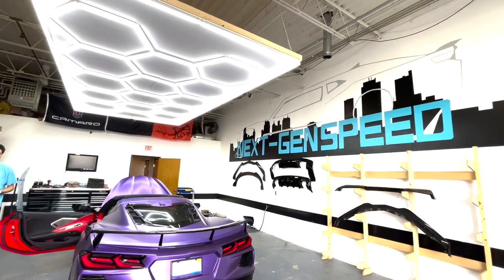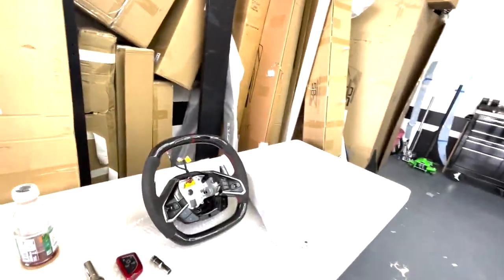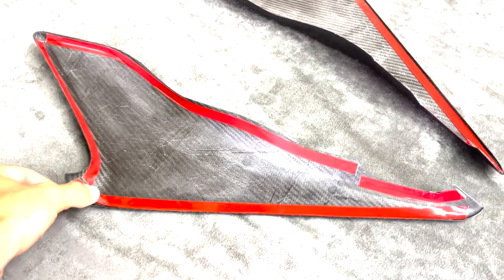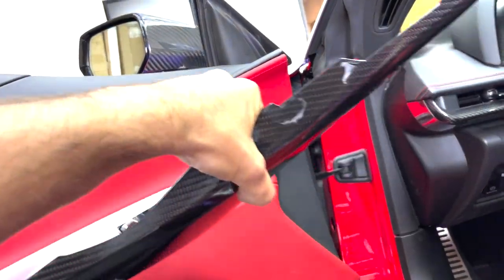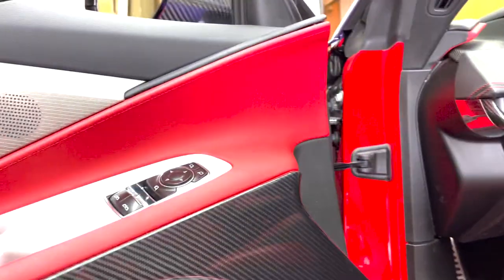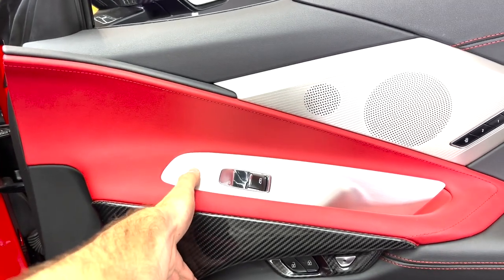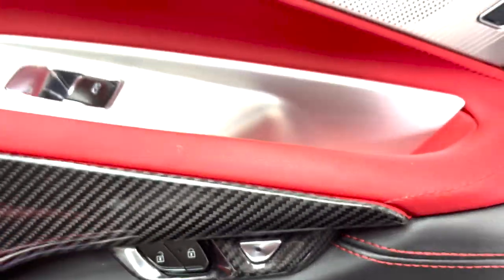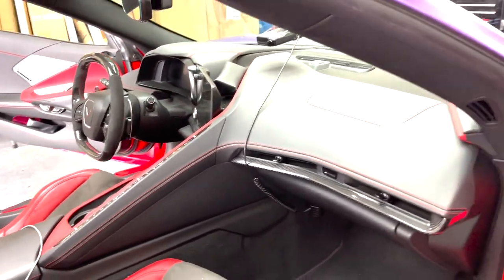NEW C8 Corvette Carbon Fiber Door Panel Pillar Covers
Going over our NEW exclusive Carbon Fiber interior parts we just released at Next-Gen Speed